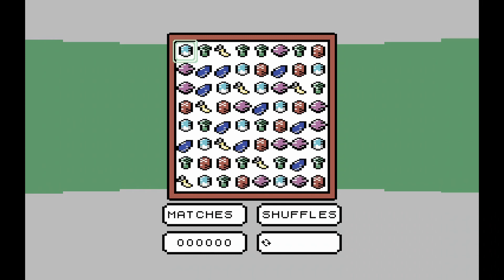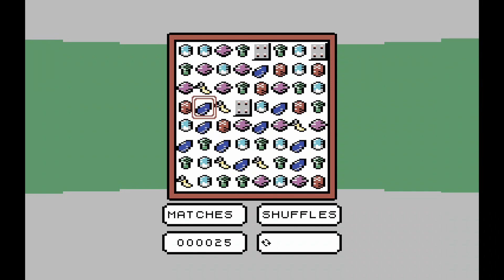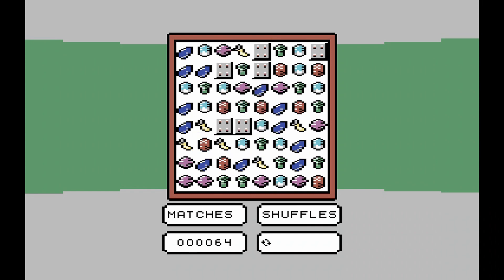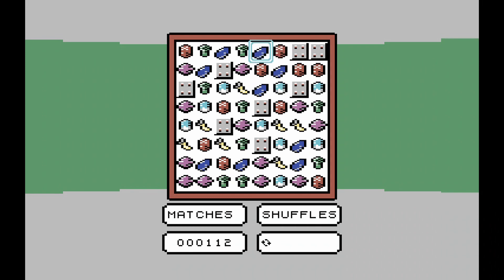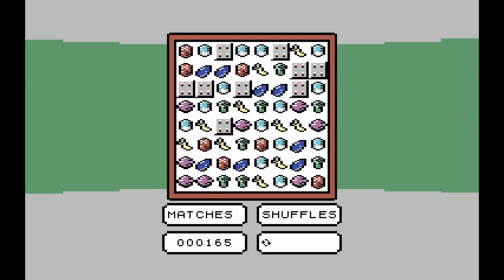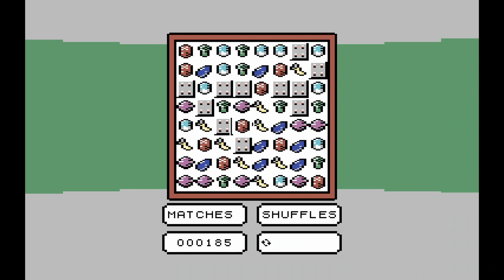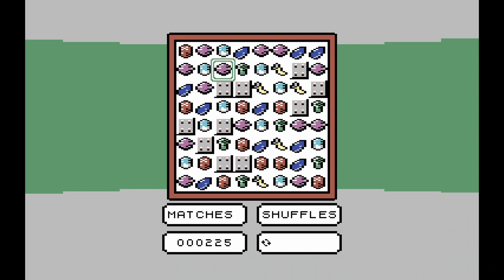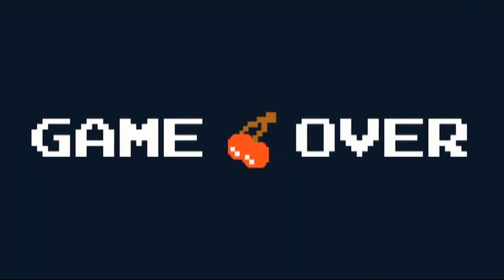Vegetables Commodore 64 Game Review C64Mini RGCD 16k Competition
Simon Plumbe takes a look at another of the entries to the 2019 RGCD 16k Cartridge competition for the Commodore 64 - Vegetables by Mike Richmond.

The game can be obtained as a digital download for use with all good C64 emulators as well as the C64Mini

The title music is by Chris Huelsbeck and is used with permission.

The video was record from a C64 Mini using the Ezcap 280 HDMI capture card supplied by Gearbest. Available from

End theme music featured in the video is titled "8-Bit Rocktronic" by Edward Blakeley, licensed